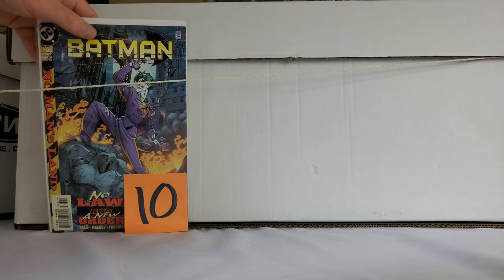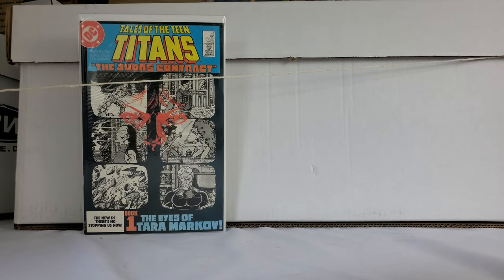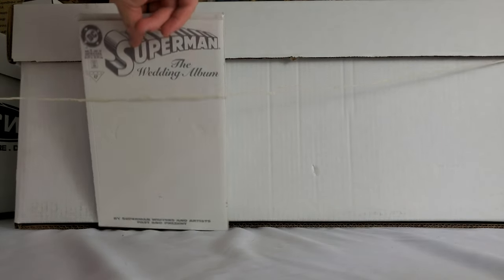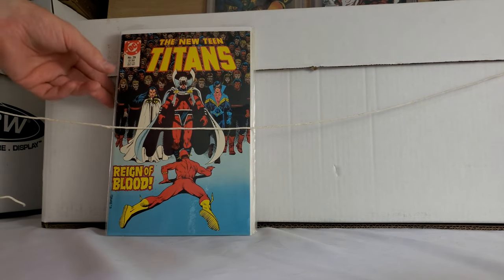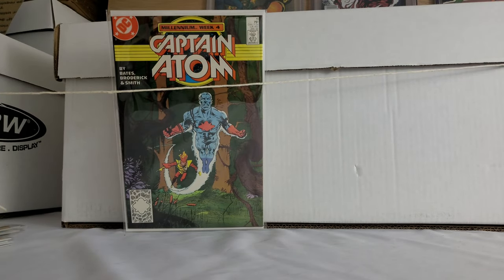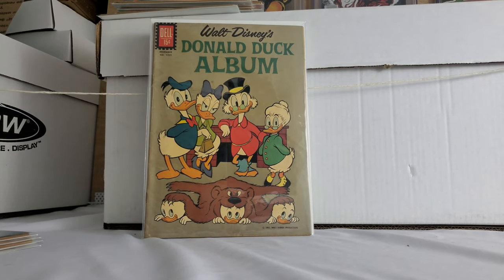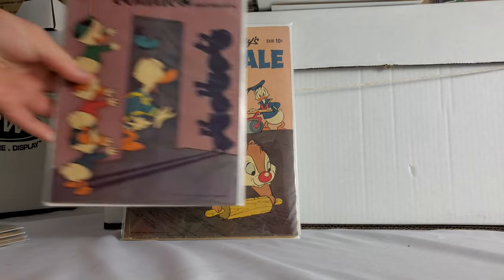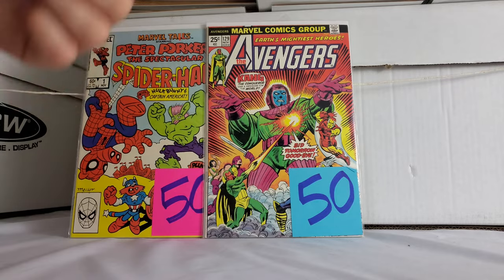Dollar Bin Hunting! // SO MANY KEY COMICS FOUND!!!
I've been having way more luck at dollar bins lately! Check out these big boys found in the wild for dirt cheap! Get out there and KEEP ON HUNTING because comics are out there to be found!

STRUCK GOLD! 22 Yard Sales // Comic Book Haul!!!